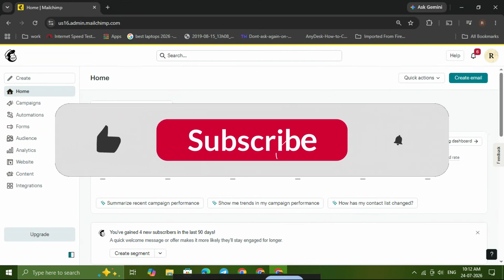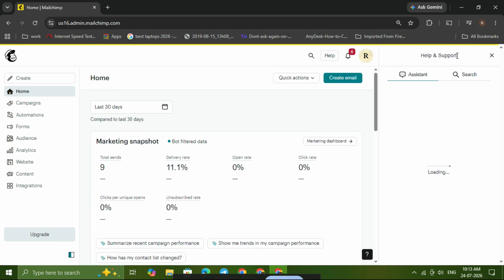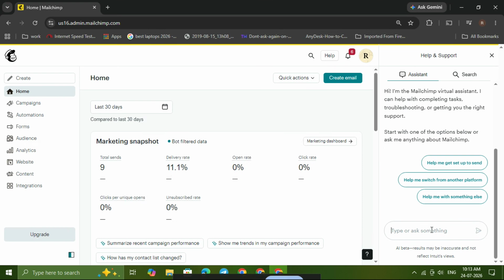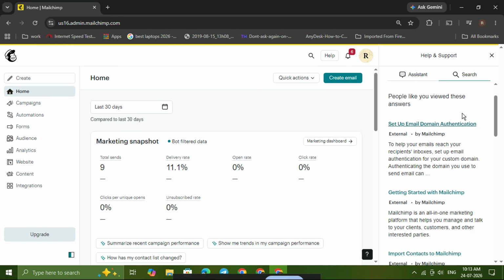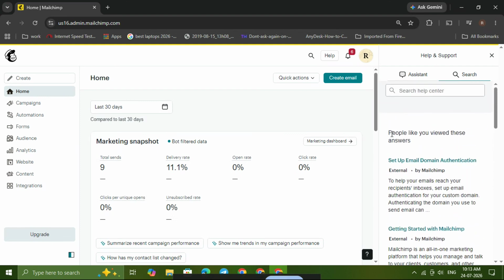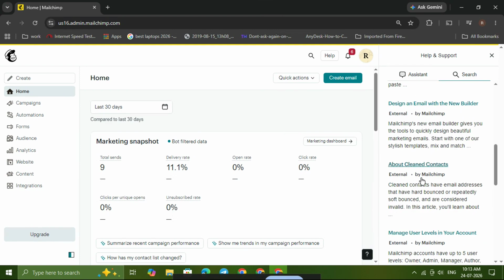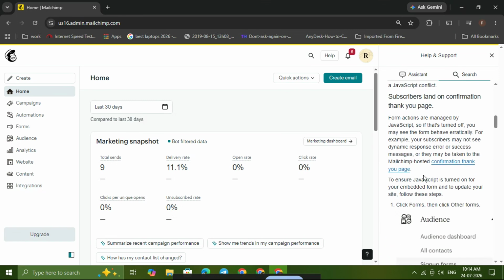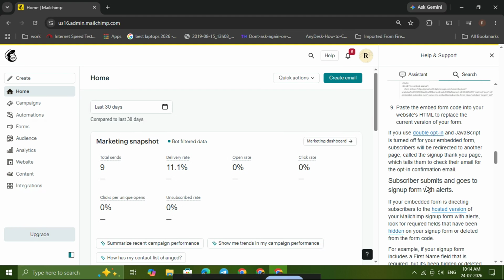How To Contact Mailchimp Support (Quick Help Guide)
Learn how to contact Mailchimp support inside your account using Help, Assistant, and search tools. This quick tutorial shows you the fastest way to find answers and get support for common issues.

🕚Timestamps:
00:00 Intro and what you’ll learn
00:19 Go to Mailchimp and open Help
00:39 Click Assistant for AI chat support
00:56 Use Search to find answers
01:15 Review suggested solutions and help articles
01:44 Outro and final tips

✍️What You'll Learn In This Video:
• How To Open Mailchimp Help From The Dashboard
• How To Use Mailchimp Assistant For Fast Support
• How To Search For Mailchimp Help Articles
• How To Find Suggested Answers To Common Issues
• How To Choose The Right Support Option Inside Mailchimp

💡Pro Tips:
• Use clear keywords when typing your question into Assistant.
• Search one issue at a time for more accurate results.
• Check related help articles before assuming your issue needs manual support.
• Keep your account logged in so support tools load properly.